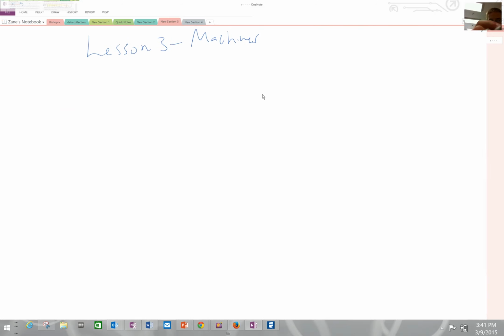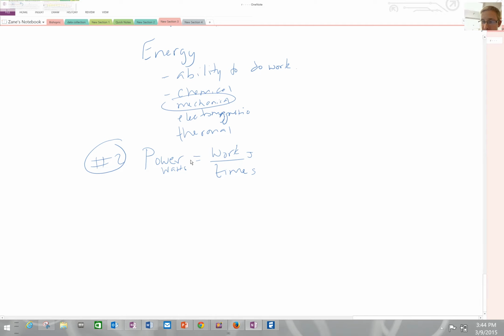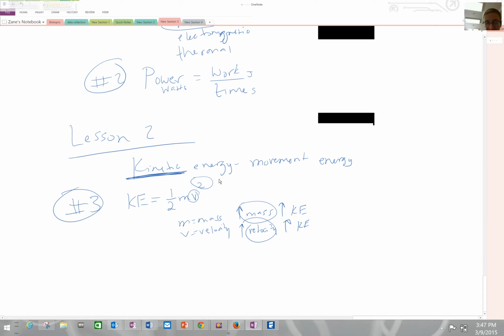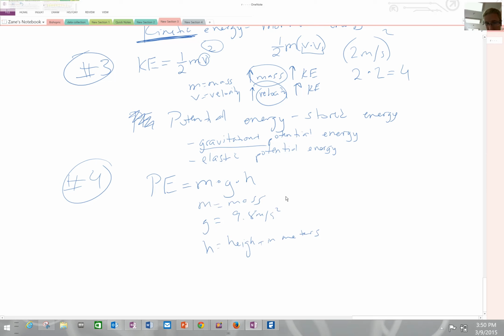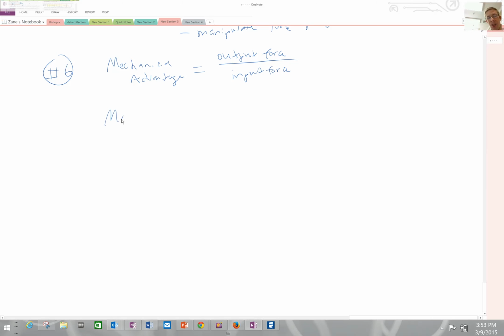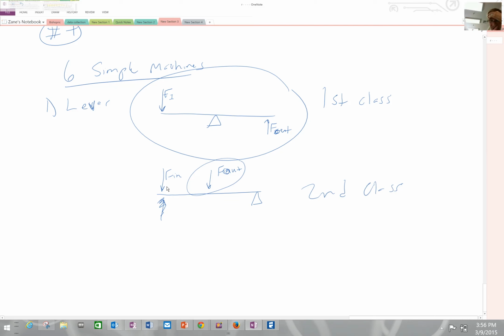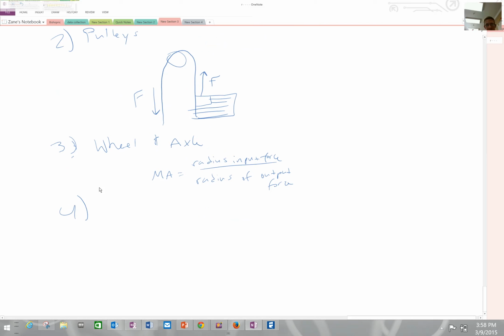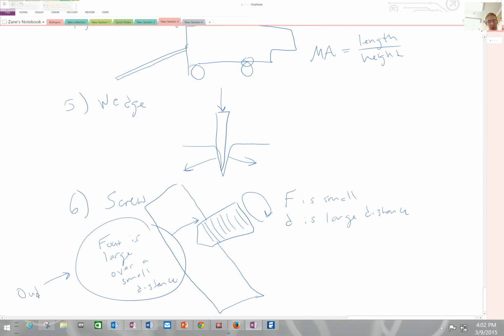Module I Unit 2 Video